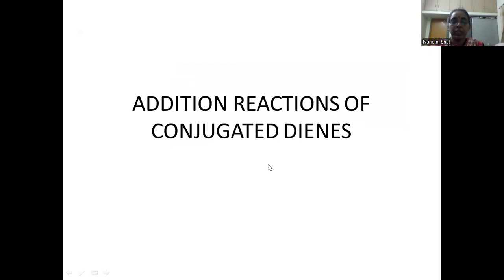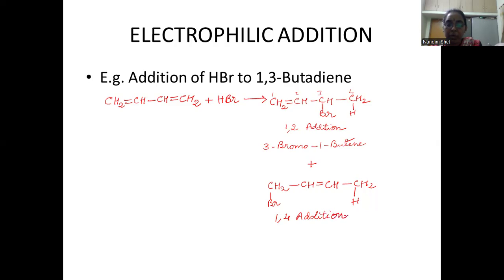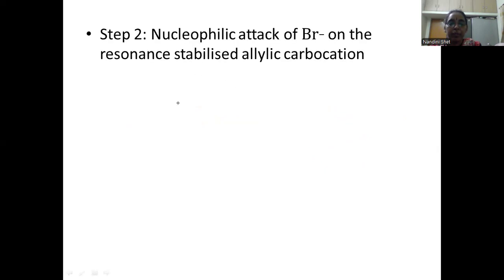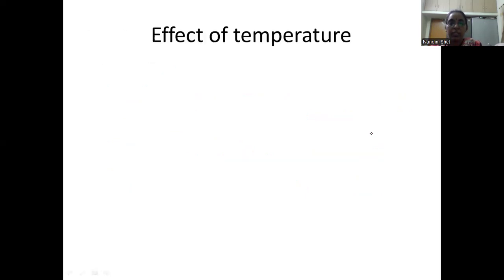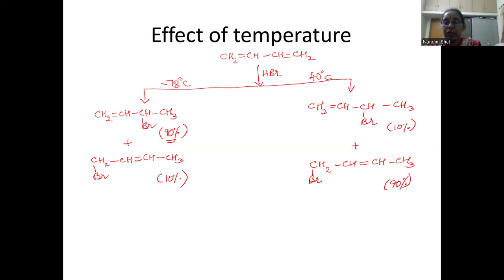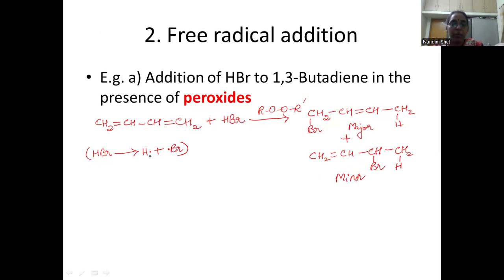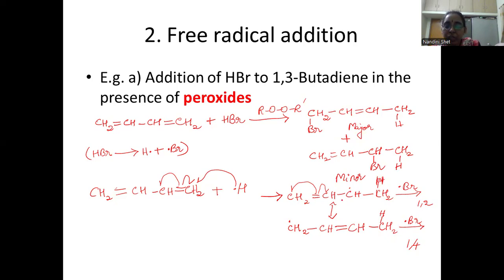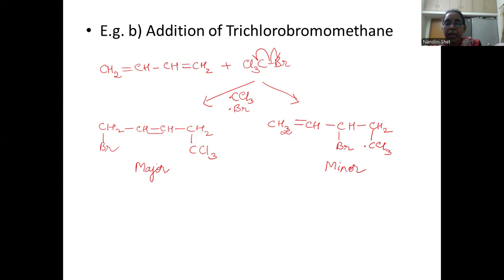Addition reactions of 1,3 Conjugated dienes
Electrophilic Addition of HBr to 1,3-Butadiene, Free Radical Addition of HBr and CCl3Br to 1,3-Butadiene